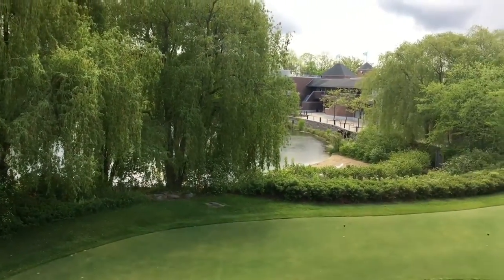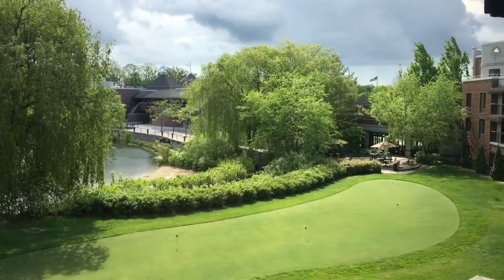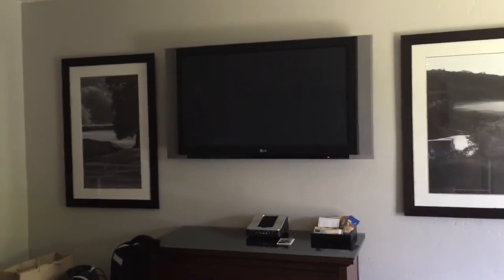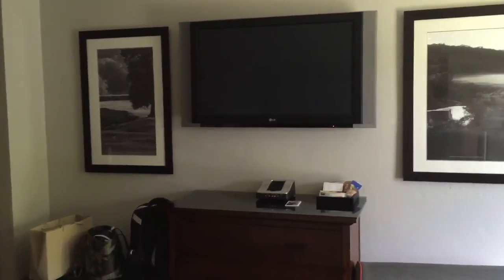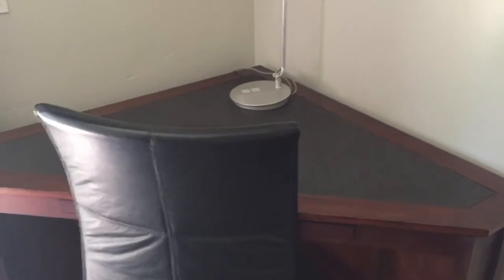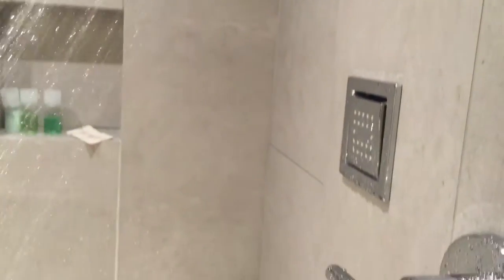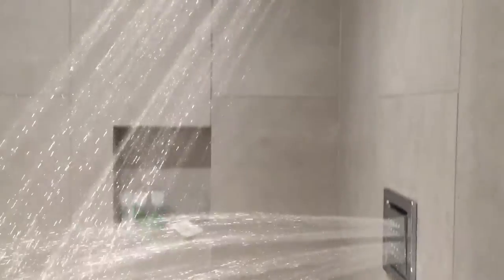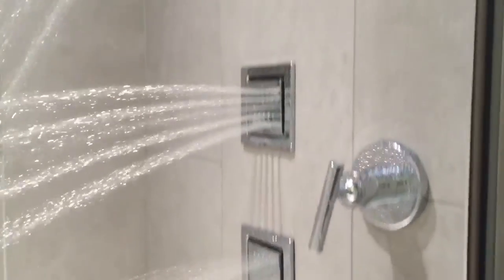3 things that I like about The Inn on Woodlake in Kohler, Wisconsin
Located on the shore of picturesque Wood Lake, this serene 121-room hotel boasts boutique-style guest rooms, state-of-the-art meeting space, and warm common areas ideal for leisure and business travelers. Along with WiFi, and flatscreen TVs, you’ll enjoy the classic comfort and hospitality you’d expect from an inn. Not to mention a signature KOHLER shower experience that is nothing short of sensational.

Inn on Woodlake is a dog-friendly hotel. Expedition Money LLC